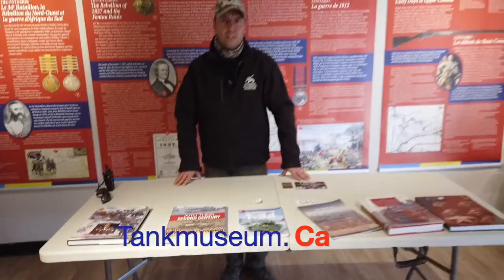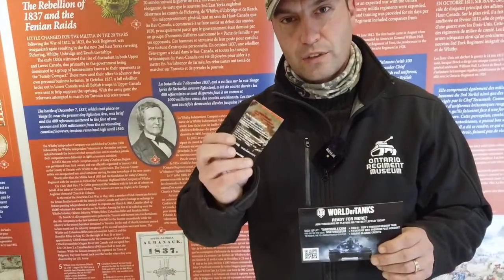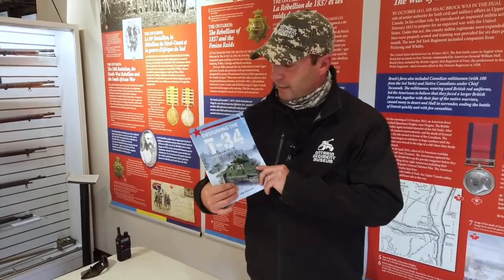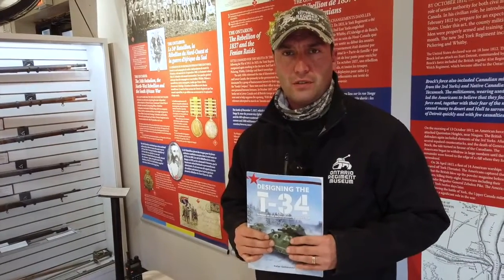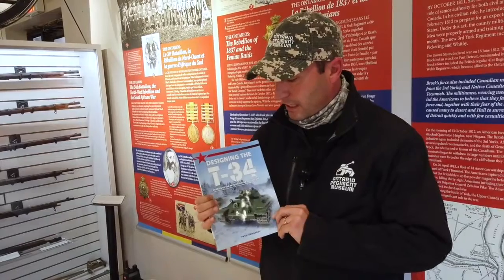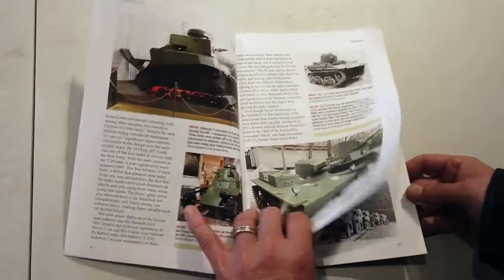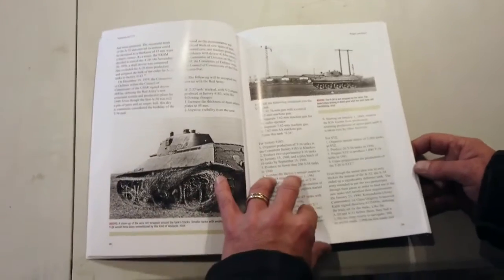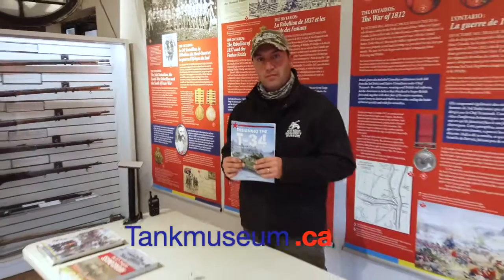Designing the T34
From the Museum Gift shop Library: Designing the T34

Museum Executive Director has a closer look at the titles available in the Gift Shop Library.  We are working to ensure our library includes hard to find titles about RCAC and Armoured History.   Many of these are only available in Regimental Kit-Shops or at CFB locations.   Expand your Canadian History library with these great titles, a "must have" for any Armoured History enthusiast or Historian.

This is a very difficult time for museums around the globe.  You can support our museum by following us, making a tax-deductable donation or visiting our online gift-shop.